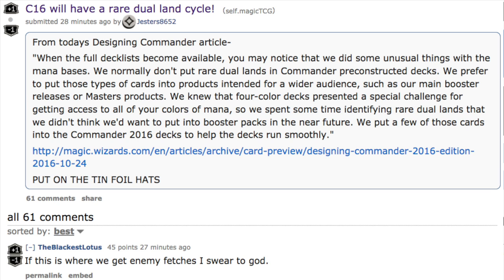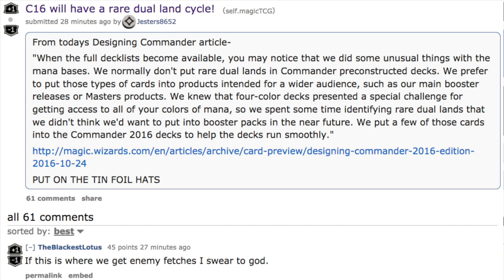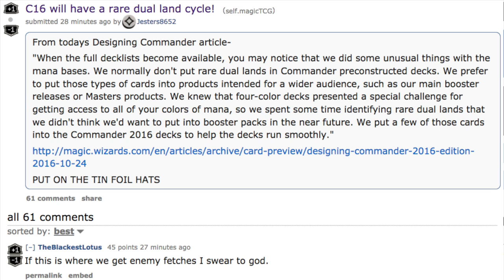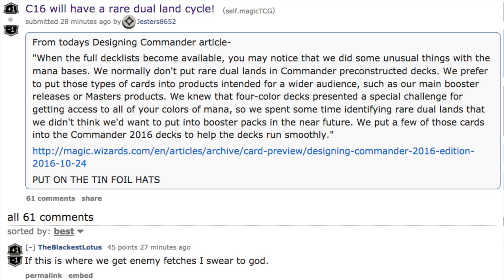Enemy Fetchlands Reprinted in Commander 2016?!